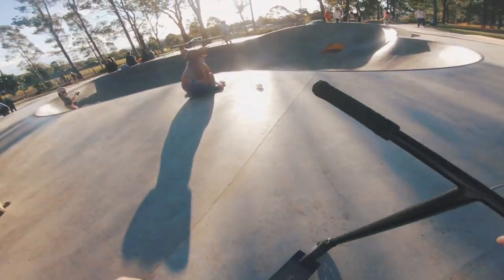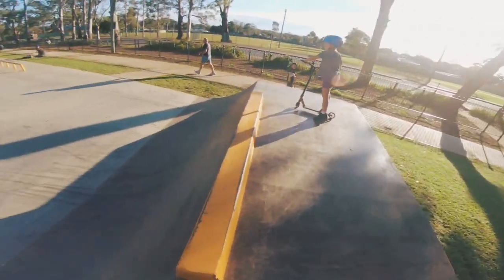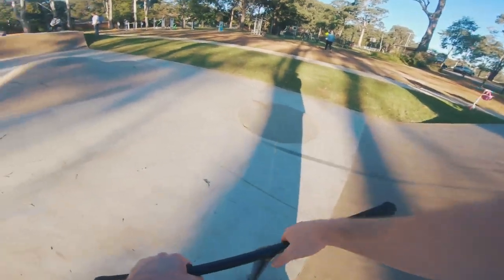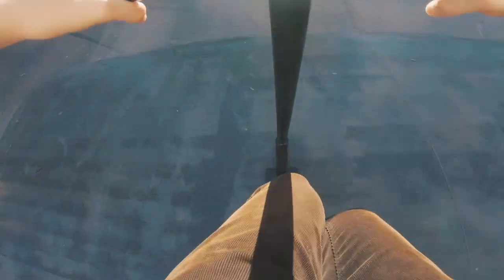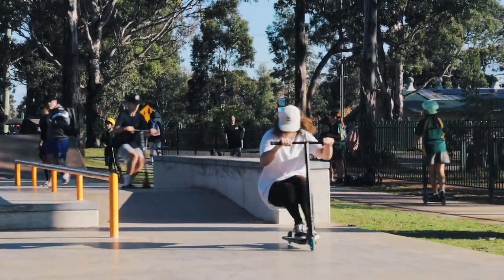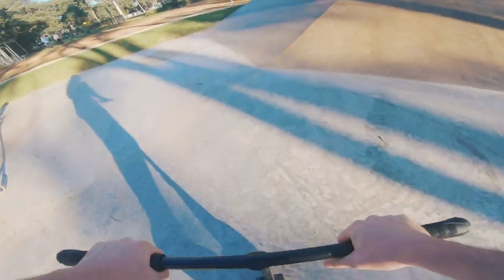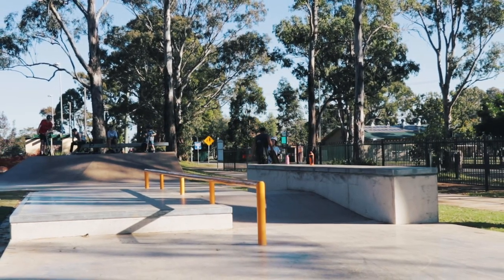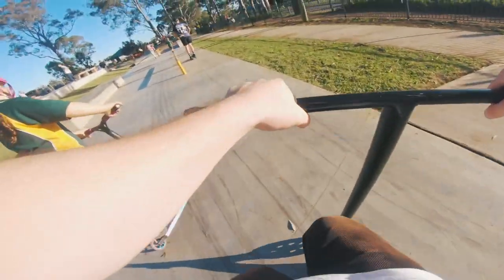RIDING SYDNEY'S NEWEST SKATEPARK!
THIS SKATEPARK WASN'T OPENED DUE TO COVID-19...

Let me know what you guys think of the park in the comments below!

ADDRESS ---► 110 APPIN ROAD, APPIN NSW 2560

FOLLOW ME ON SCOIAL MEDIA!

SUPPORT MY BRAND & COP SOME THREADS!

NEED SCOOTER PARTS? and SAVE MONEY on your order!